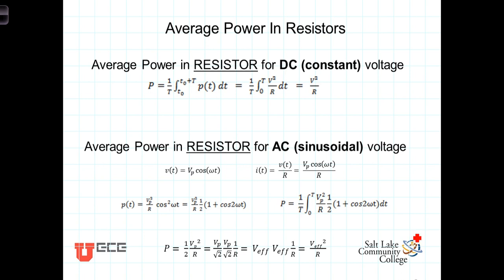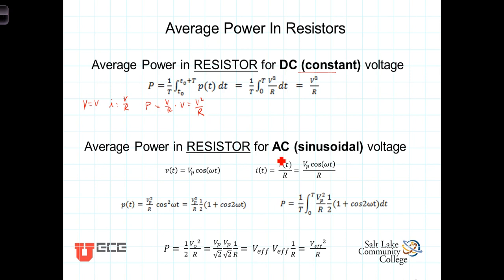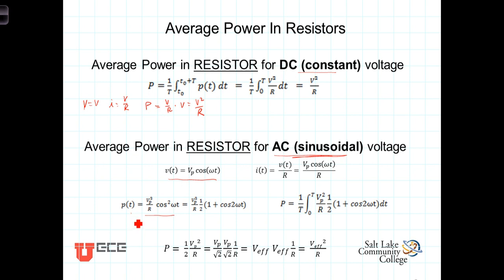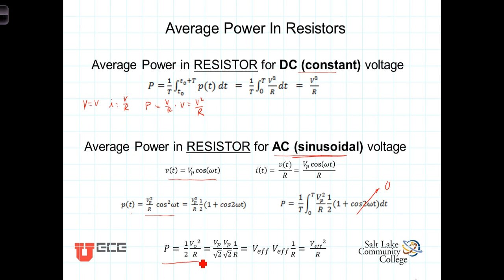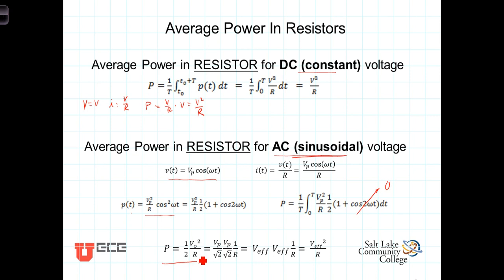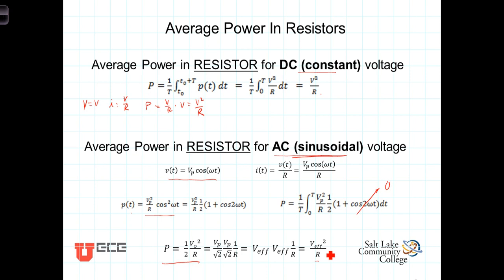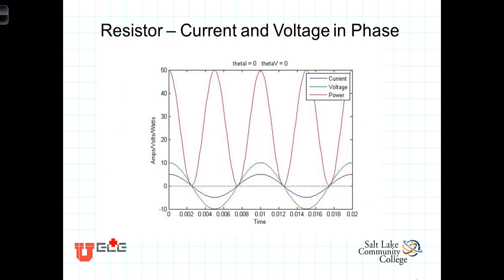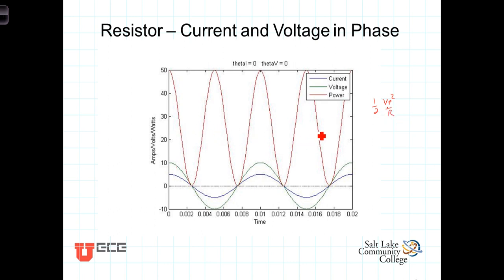L10 1 2Average Power in Resistors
Derivation of the expression for average power delivered to a resistor by an AC source